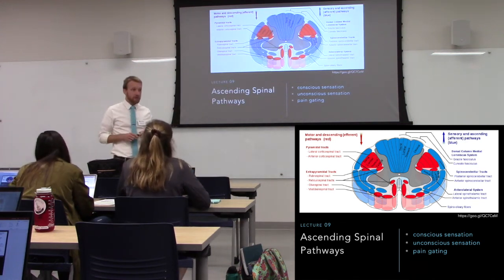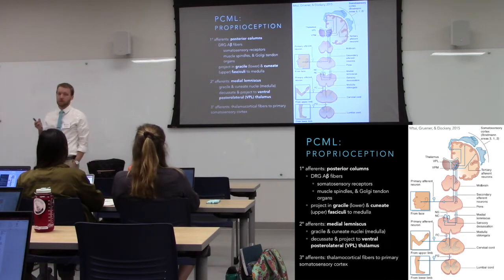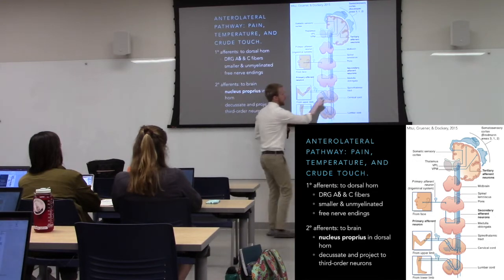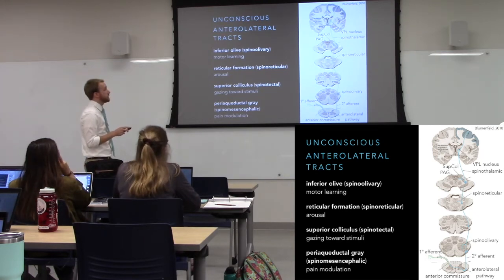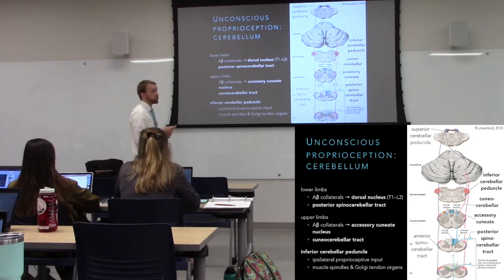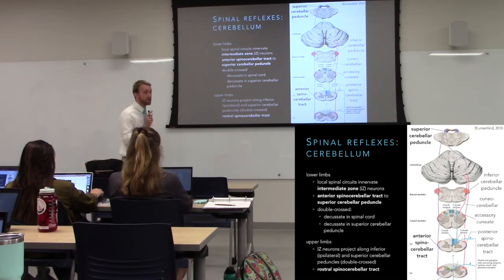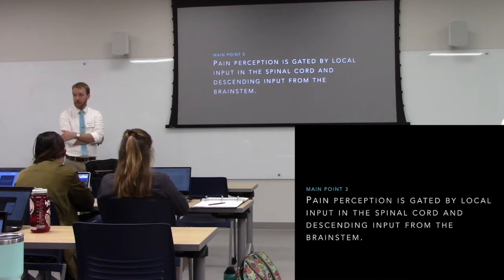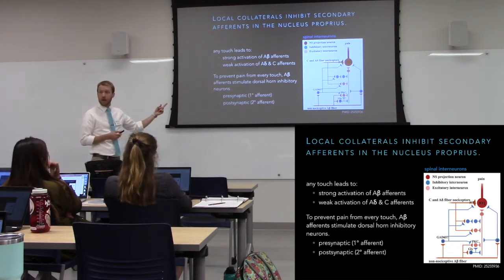PT631 Lecture 09 (without review)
This lecture covers the ascending tracts in the spinal cord, as well as descending pain modulation. Review questions and answers have been removed from this version.